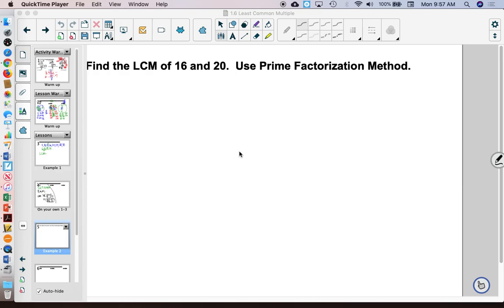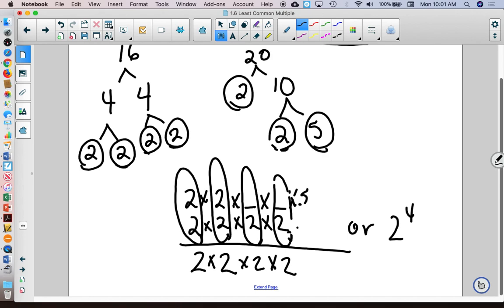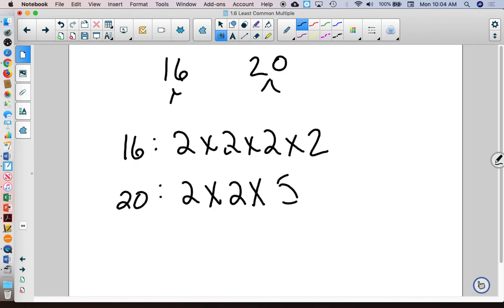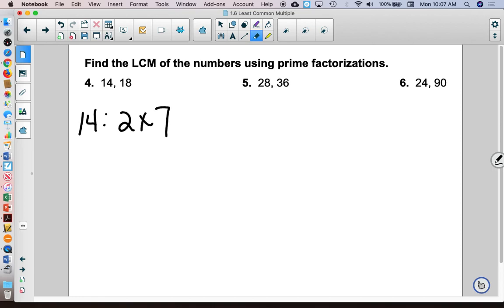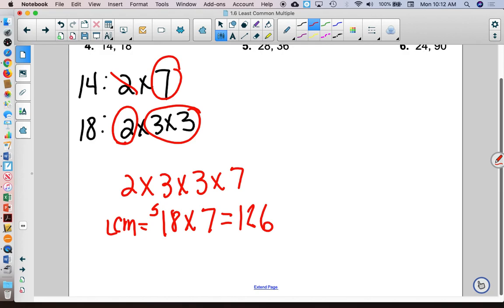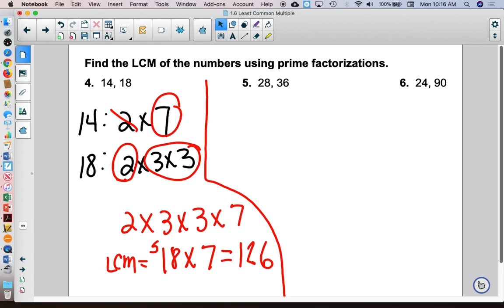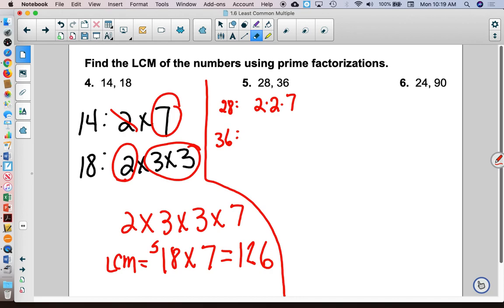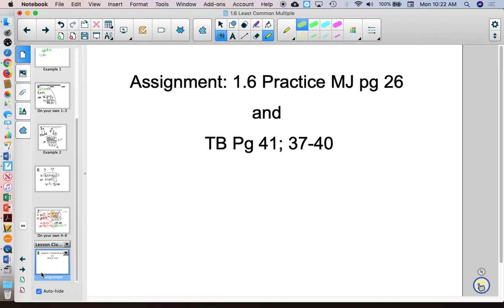1 6 Least Common Multiple A2